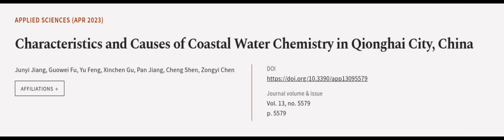Characteristics and Causes of Coastal Water Chemistry in Qionghai City, China | RTCL.TV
### Keywords ###

### Article Attribution ###
Title: Characteristics and Causes of Coastal Water Chemistry in Qionghai City, China
Authors: Junyi Jiang, Guowei Fu, Yu Feng, Xinchen Gu, Pan Jiang, Cheng Shen ,and Zongyi Chen

### Video Timestamps ###
0:00:00 - Summary
0:01:10 - Title
0:01:16 - Outro
0:01:20 - End